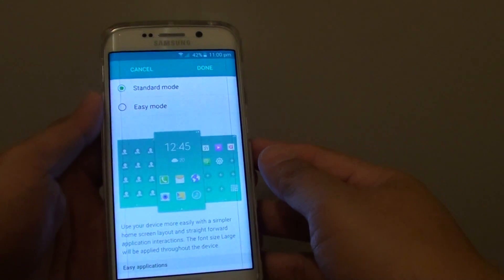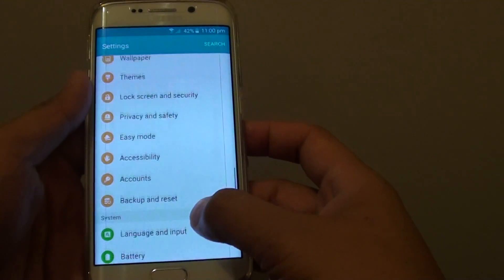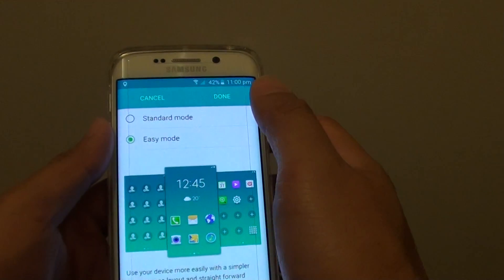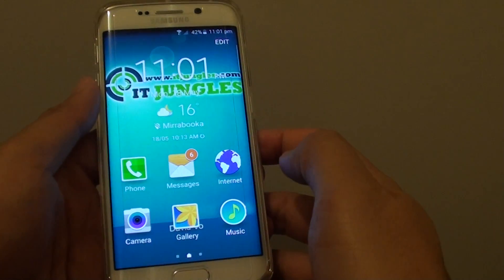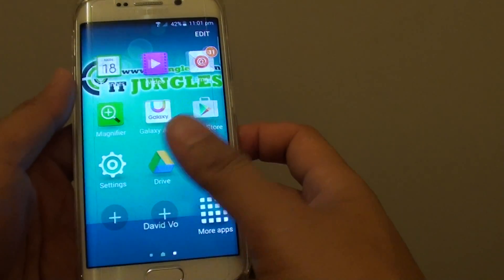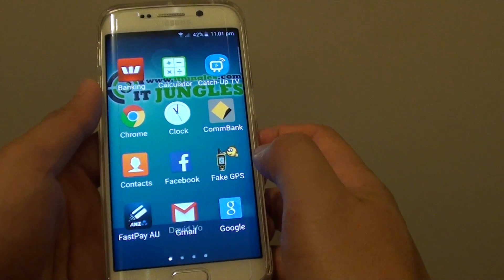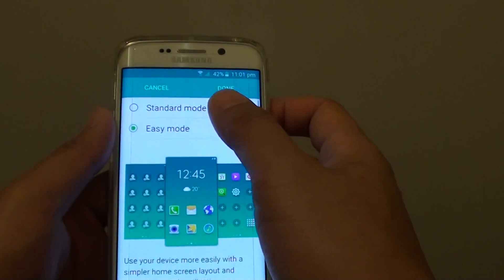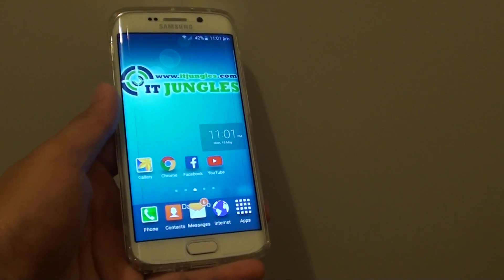Samsung Galaxy S6 Edge: Switch Home Screen Between Easy Mode and Standard Mode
Learn how to switch the home screen between Easy mode and Standard mode on Samsung Galaxy S6 Edge.